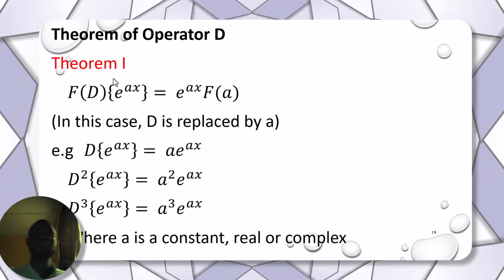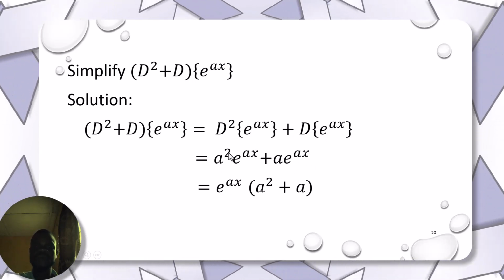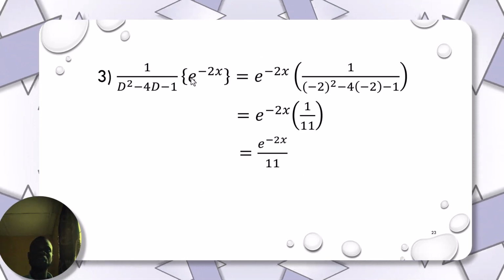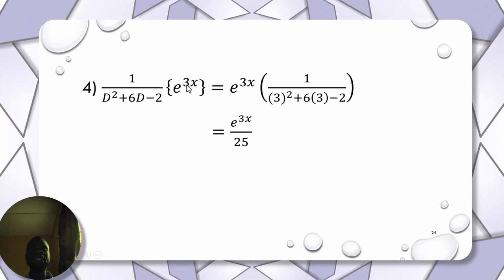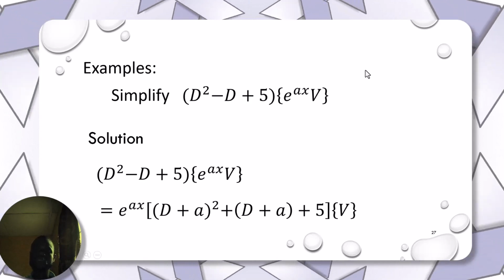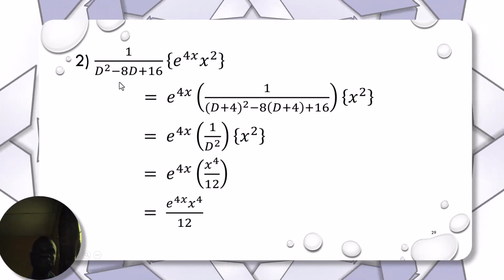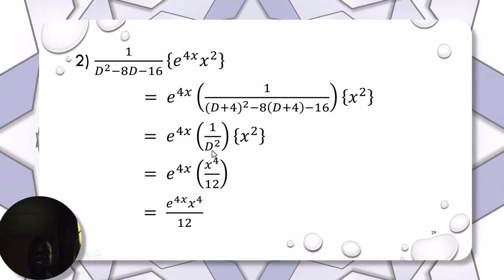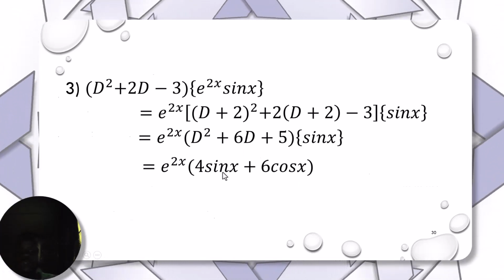Operator D NOTATION| differentiation and integration